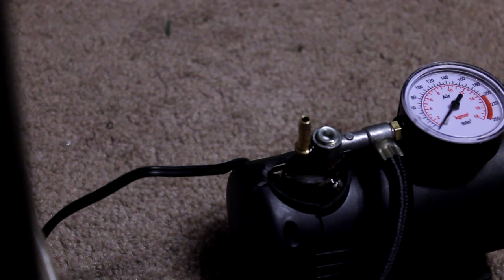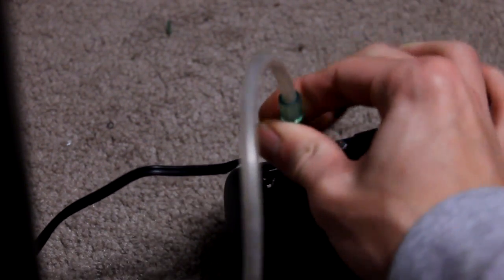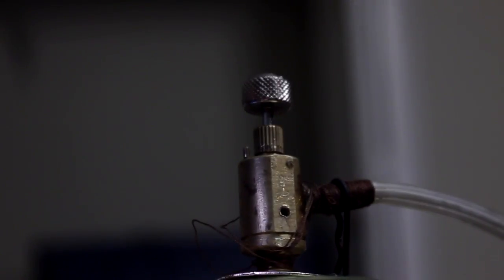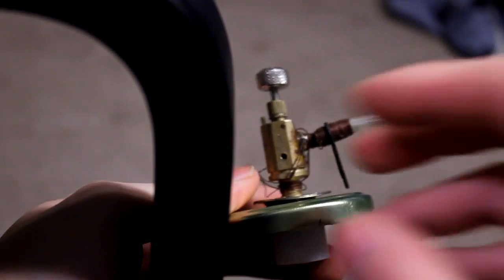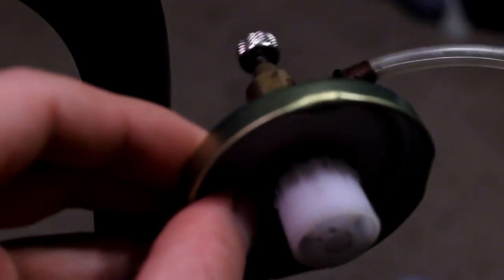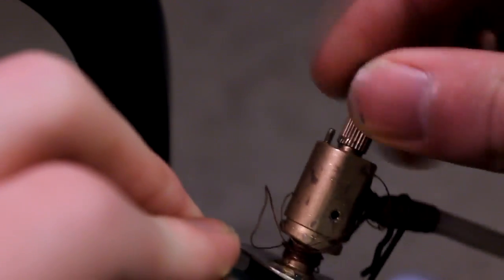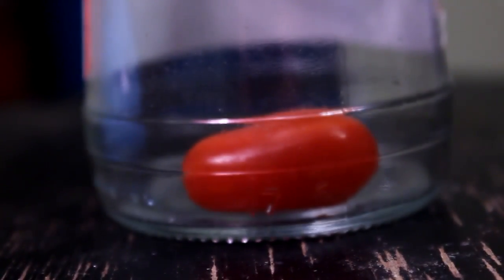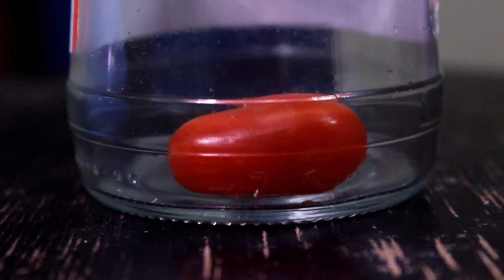Tomato VS Vacuum Chamber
don't think the tomato thingy enjoyed being experimented on very much. interesting effect is how by decreasing the pressure  the tomato thing actually expands and starts to burst out and start bubbling juicy air bubbles from the inside out.